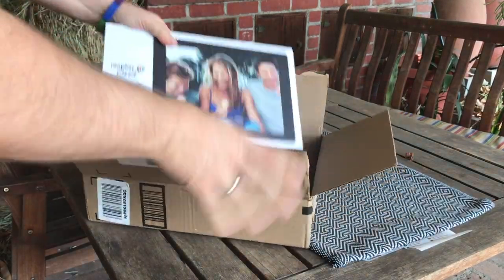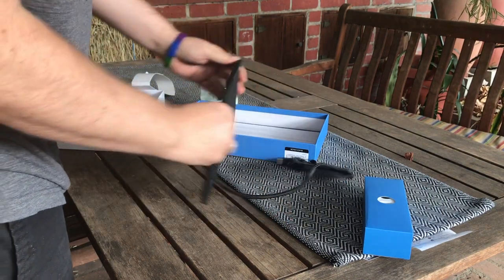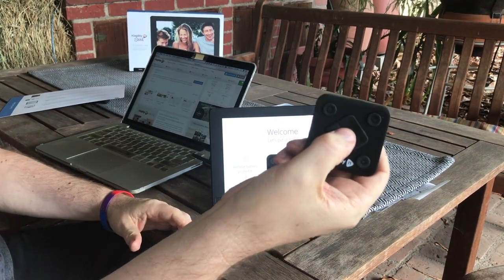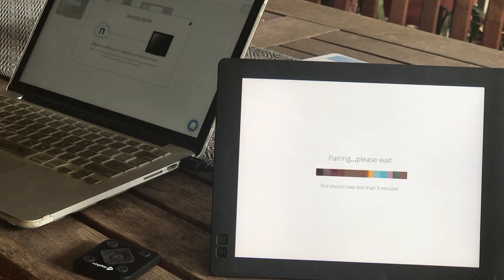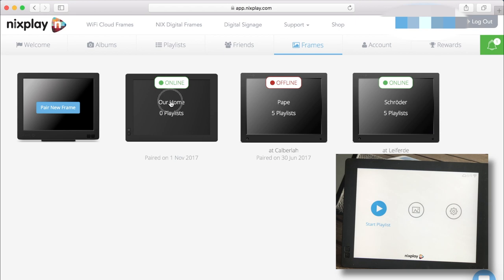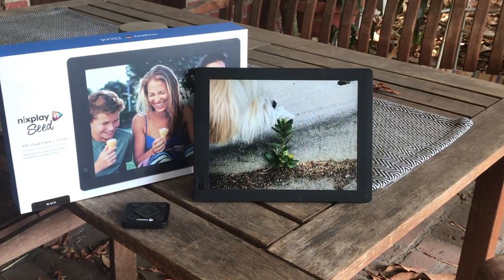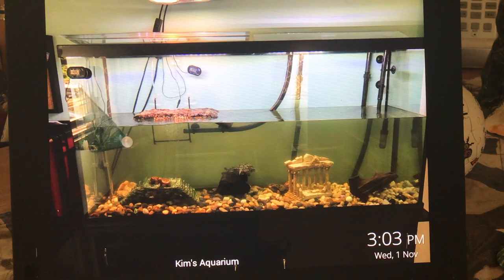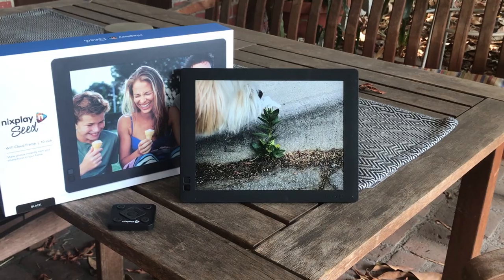Nixplay Seed Digital Picture Frame - Gift Idea For Loved Ones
Nixplay Seed unboxing & review. Digital Photo Frame set up & link to a free Nixplay cloud via wifi, allows for flexible picture playlists.

Nixplay 10" on Amazon

Nixplay 8" on Amazon

Makes a great gift for loved ones:
The WiFi option is great and allows people from anywhere in the world to manage the frame. Gift this frame to the grandparents even if they aren't technologically savvy.  I use it for that reason so that my mother can keep up with her grandkid. Many assisted living facilities now offer WiFi to residents.